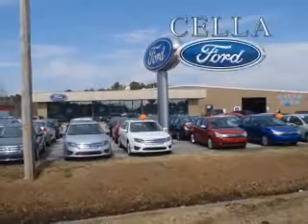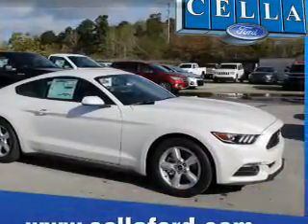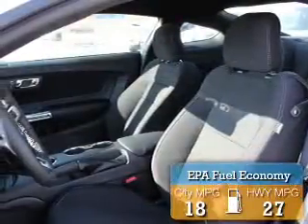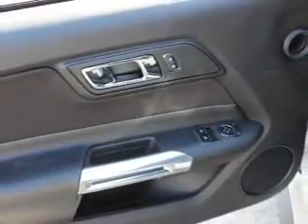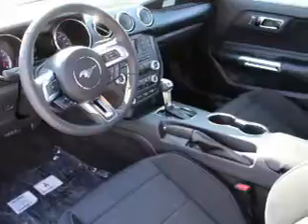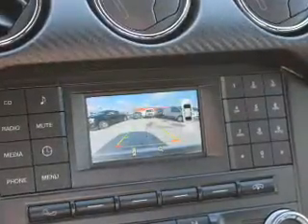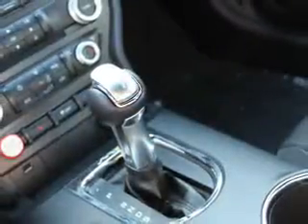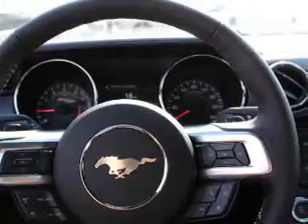2017 Ford Mustang C3845 - New Bern NC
Year: 2017
Make: Ford
Model: Mustang
Trim: V6
Engine: 3.7 liter 6 Cylindercylinder RWD
Transmission: 6-Speed Automatic
Color: White Platinum
Mileage: 5
Address:
VIN:1FA6P8AM0H5304990